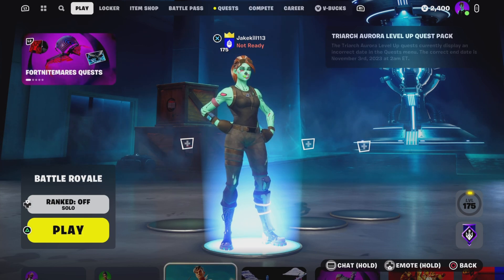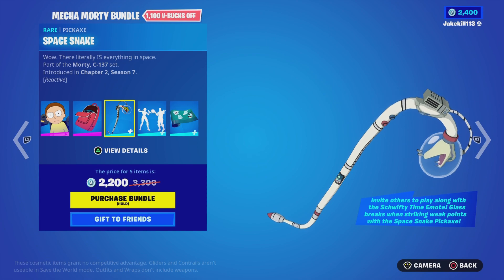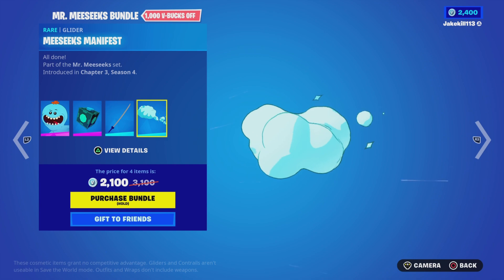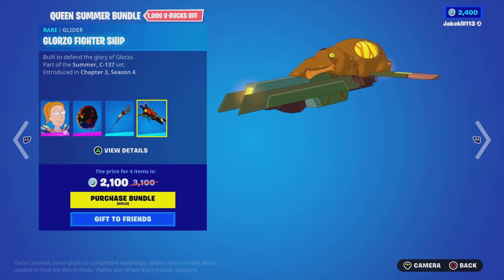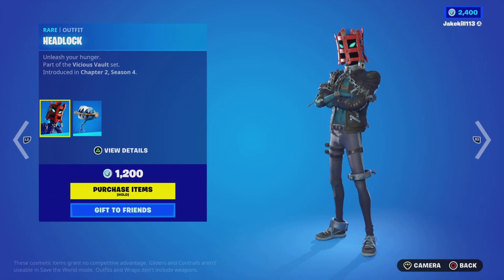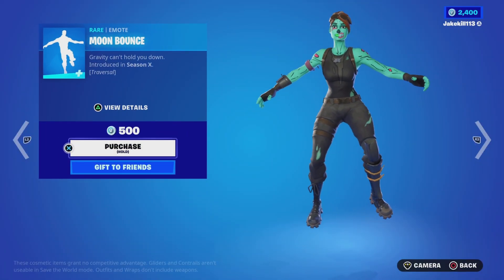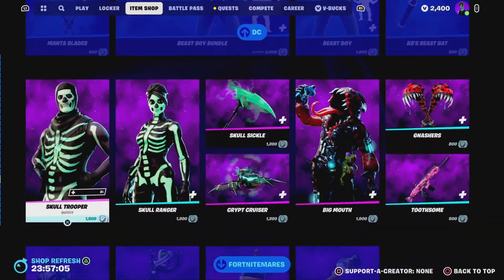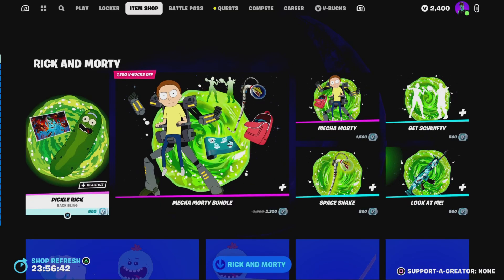Fortnite item shop Tuesday 17th October 2023